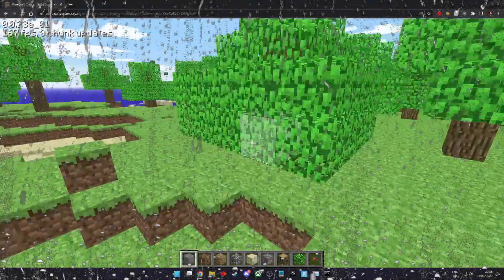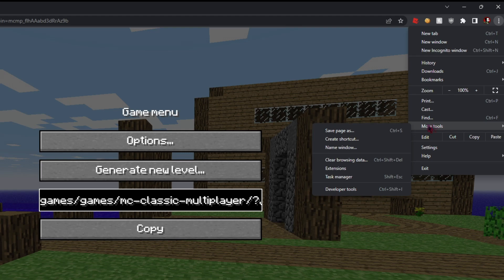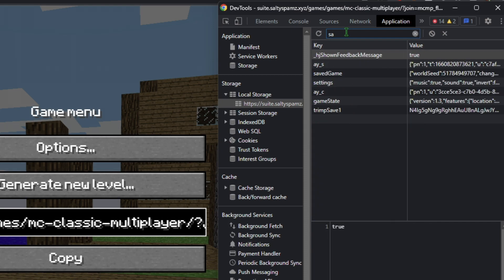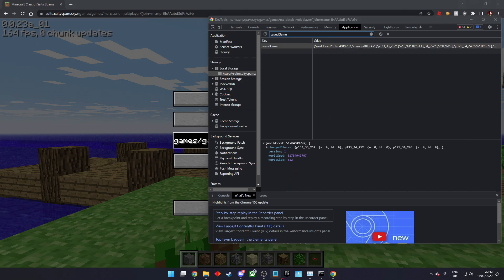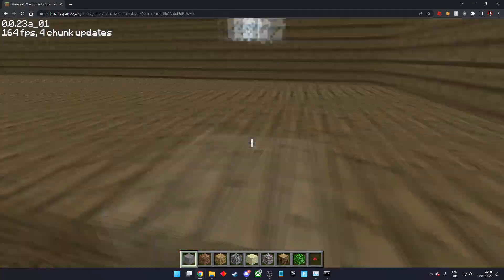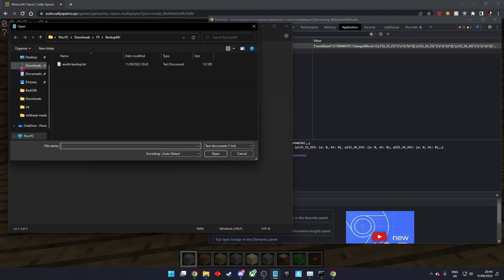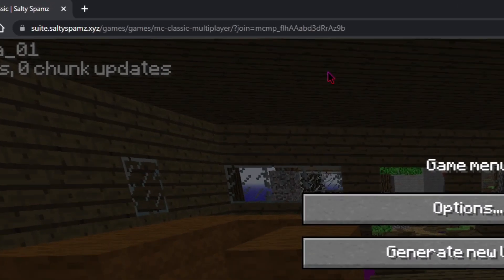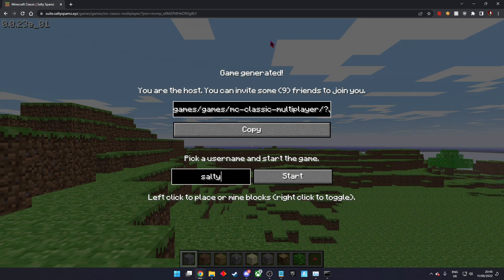How to back up your Minecraft Classic Multiplayer World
If you see this, comment 'epic' in the comments section.

Timestamps:
0:00 - Intro
0:15 - Backup
1:40 - Restore
2:56 - Outro